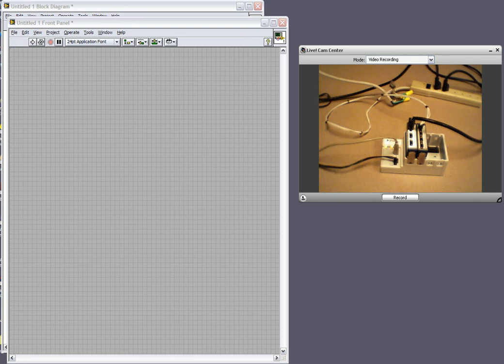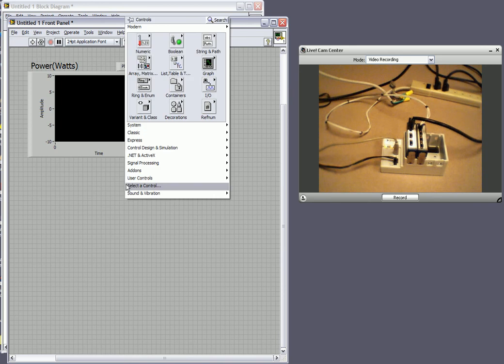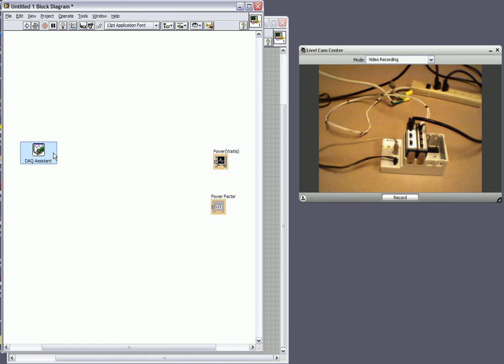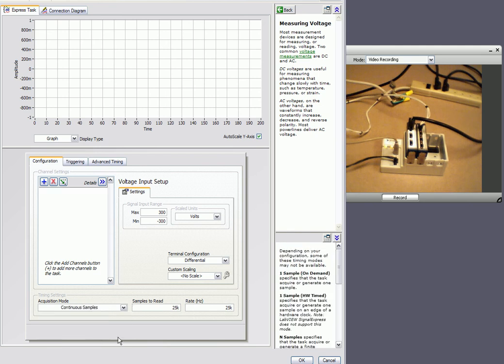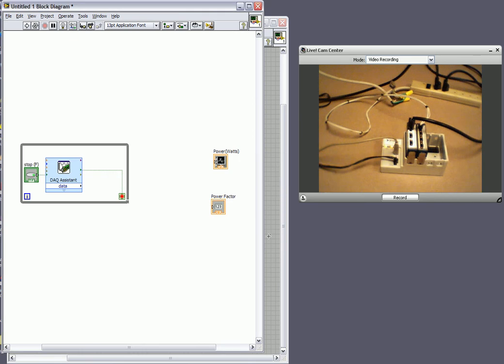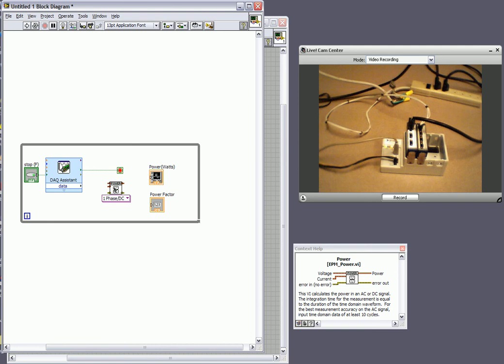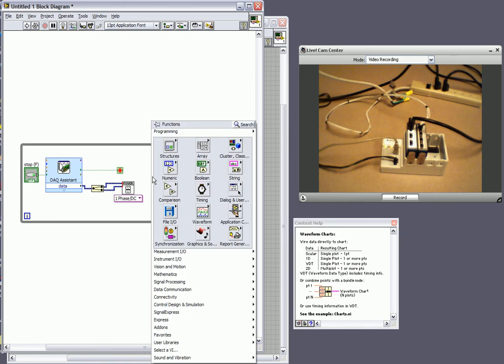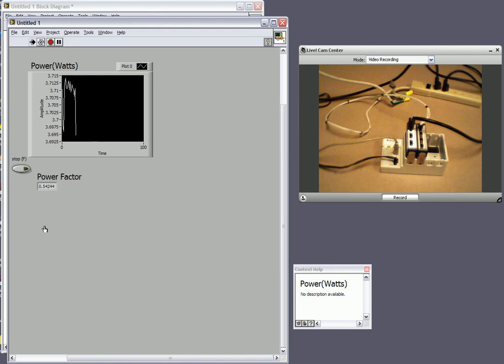Simple Power Measurement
The NI Electrical Power Measurement (EPM) system is a complete solution for monitoring power consumption.  Applications for this system include power management, power usage from appliances, monitoring AC power, power quality monitoring, power quality analysis, and others.

This video shows a simple power measurement, coding LV from scratch.